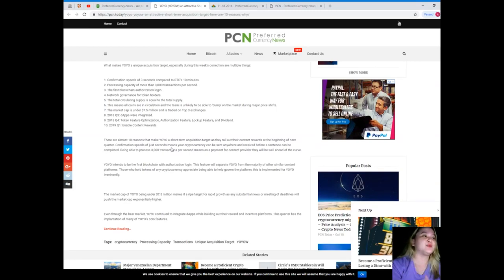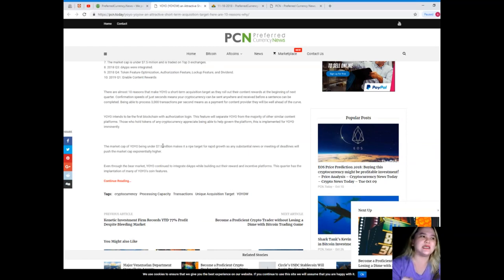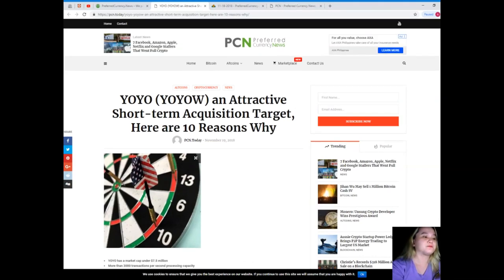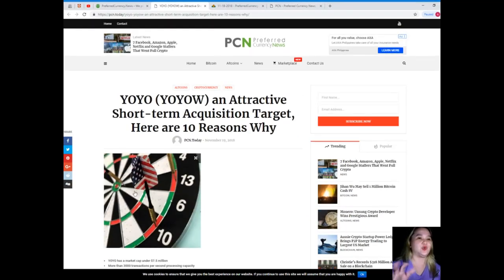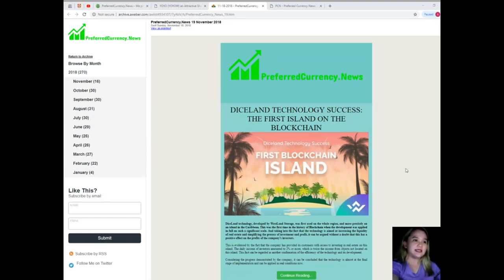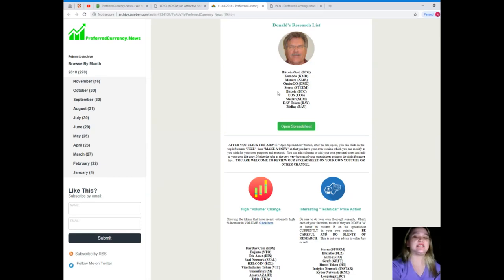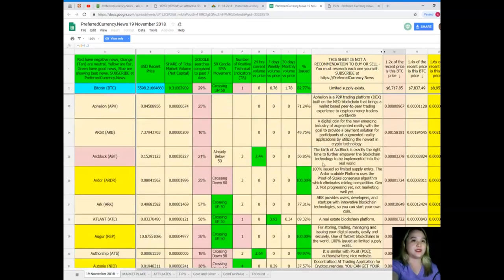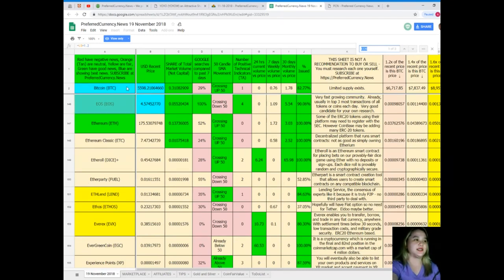YOYO (YOYOW) an Attractive Short-term Acquisition Target, Here are 10 Reasons Why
Here is your special FREE invitation link to the exciting new Initiative Q project
This link will stop working once we are out of our limited FREE invites. Click it now for sure.

(add your listings here)
for the latest news
to place your additional listings.